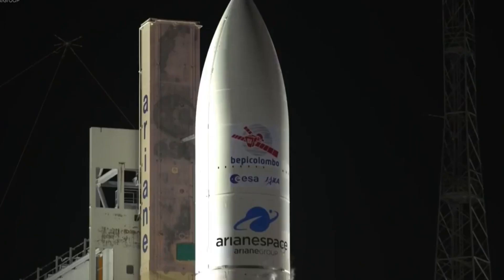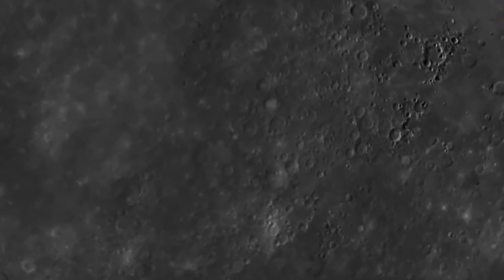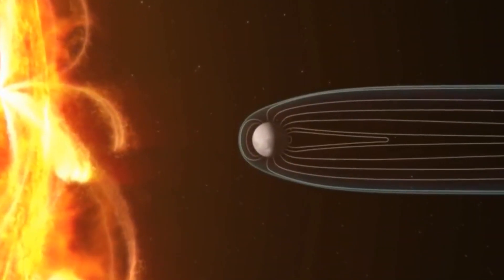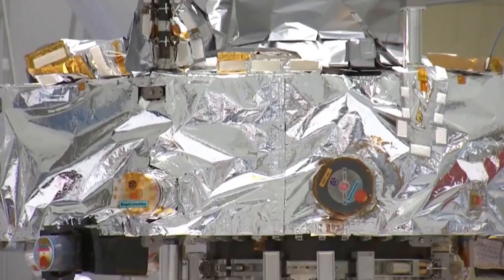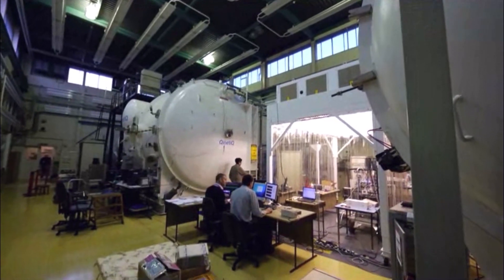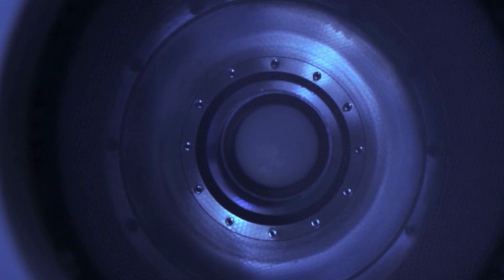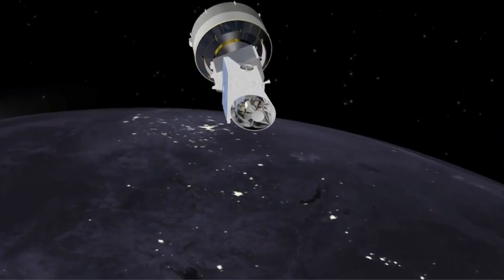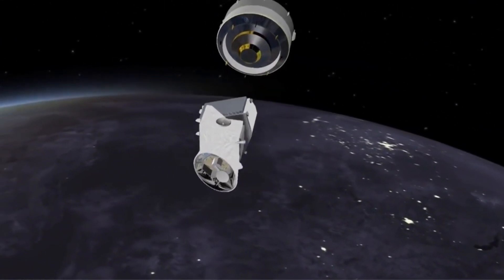QinetiQ ion thrusters on BepiColombo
Our electric propulsion journey began in the 1960’s with the development of the T1 ion thruster. Now, we are a world leader in electric propulsion systems with our ion thrusters powering the BepiColombo spacecraft as it makes its way to Mercury.